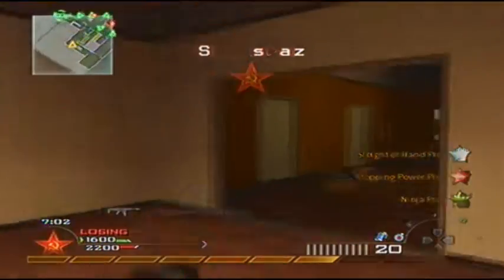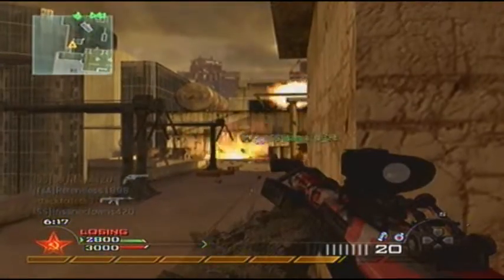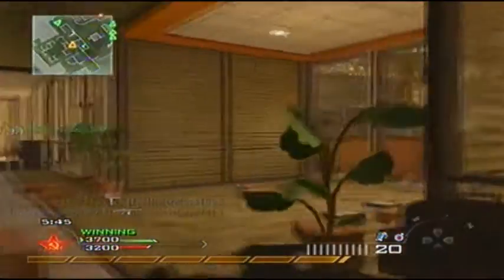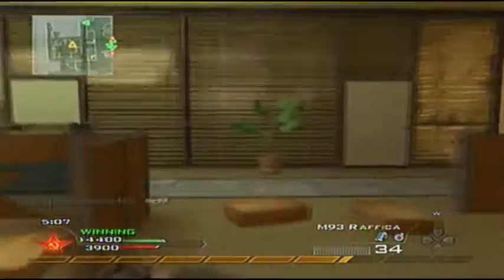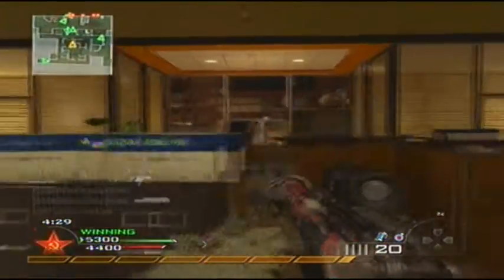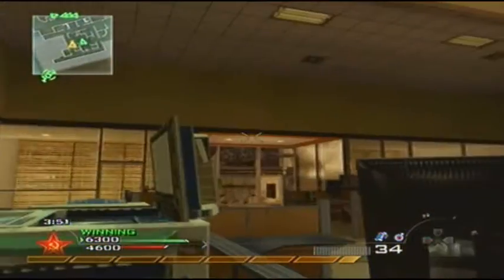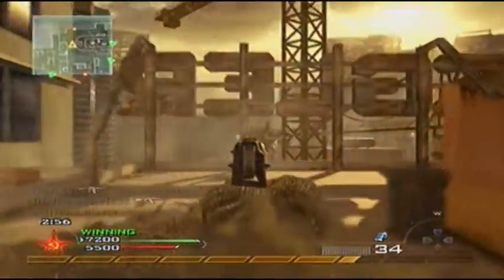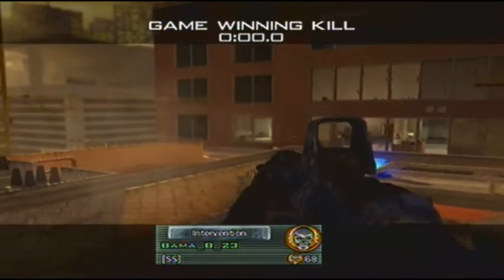Competitive Sniping On Modern Warfare 2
A brief overview of competitive sniping in an MLG setting.